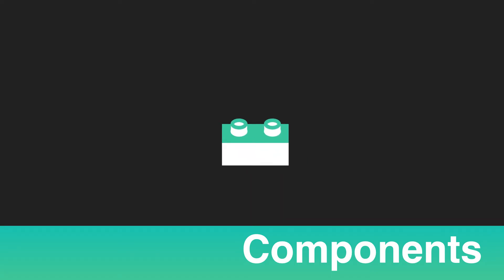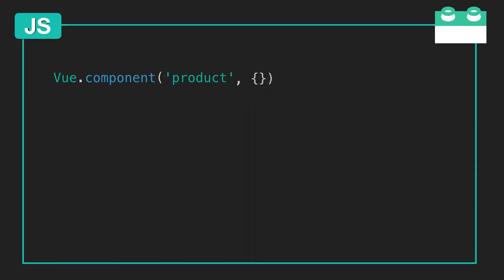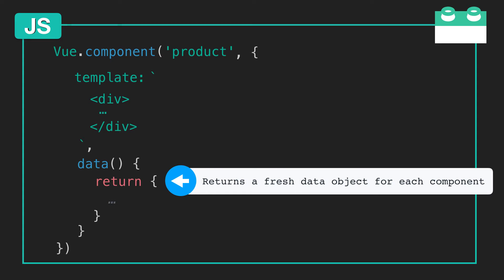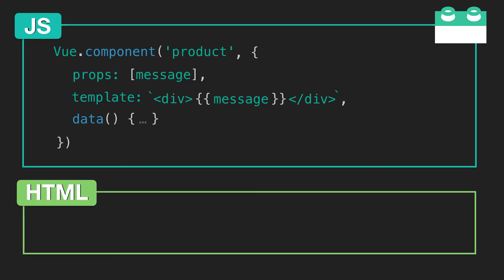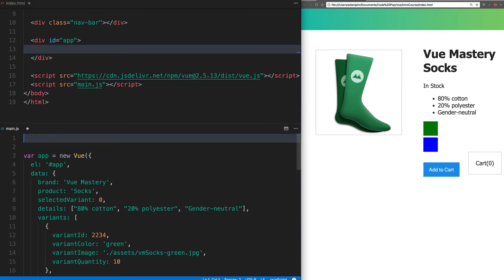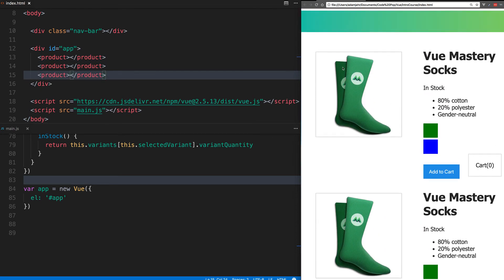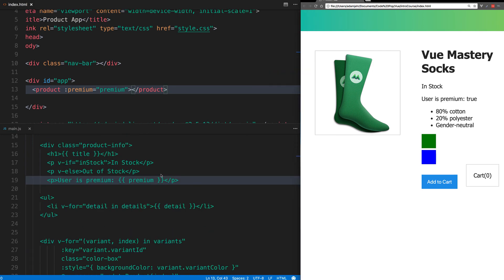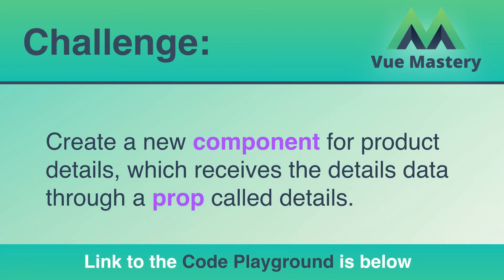Intro to Vue.js: Components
In this lesson, we’ll be learning about the wonderful world of components. Components are reusable blocks of code that can have both structure and functionality. They help create a more modular and maintainable codebase.

The Goal:
Throughout the course of this lesson, we’ll create our first component and then learn how to share data with it.

0:00 Components
0:22 Components within components
0:40 Creating a component
2:02 Props
3:29 Code our first component
4:32 Receiving information
6:09 Challenge